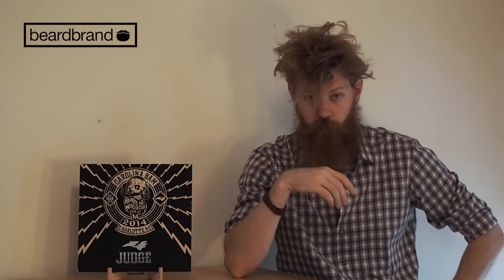Growing Your Hair Out - Tips For Men | Eric Bandholz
ABOUT BEARDBRAND
Beardbrand is a men’s grooming company that focuses on beard care. We are changing the way to society views beardsmen by shifting beards to a more neutral to positive connotation. Beard on!

I haven't grown my hair long since I was about 12 years old. I've had the fade / disconnect look for a few years and figured it was time to finally try something dramatically different. My ultimate goal for my hair style is the top knot aka man bun, but it's a long process.

When you grow your hair out you will hit many stages of growth where it's difficult to style your hair. It helps to have a little perspective on what to expect and how to handle the issues. We call these stages of growth - the penis stage. Where no matter what you do to your hair, it'll just look like penis.

Don't worry about that, have some fun and play around with it at different lengths. Think of it as a new hair style every month until you get to the length you want.